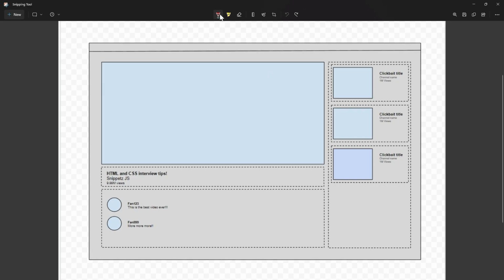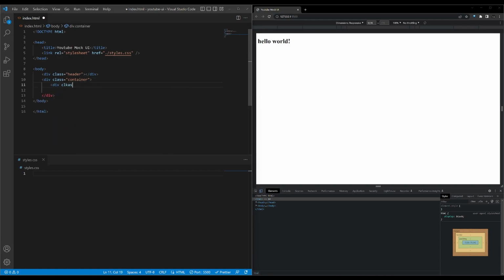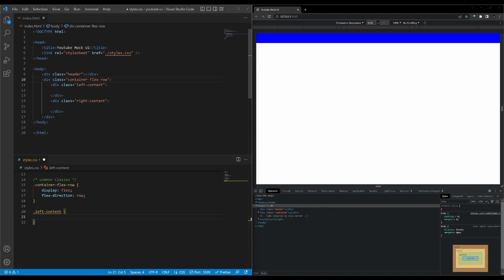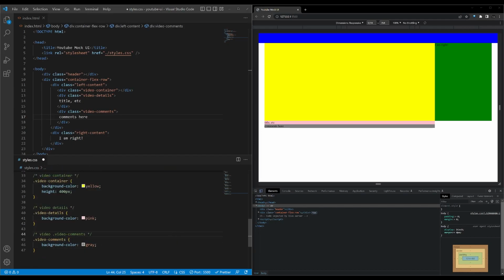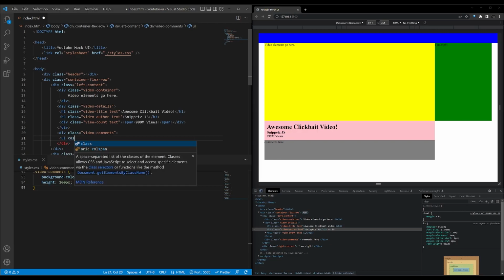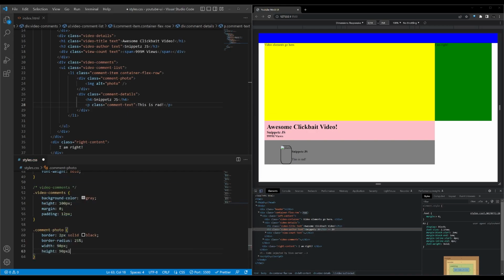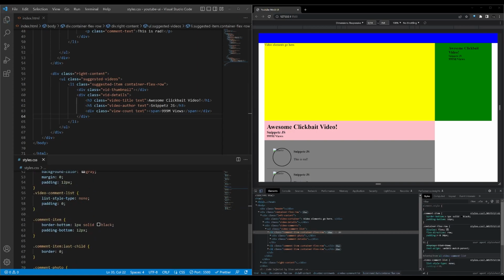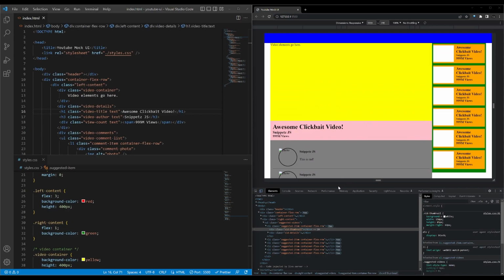Everything You Need to Know for an HTML and CSS interview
Curios about what happens during a frontend interview that involves HTML and CSS? Or maybe you are preparing for one? In this video, I will show you what to expect and give you tips on how to prepare for this type of interview.

I will work on mocking the Youtube UI with just HTML and CSS. Learn how you can do this within 30 minutes.

📱 Follow and hit me up on Social Media!